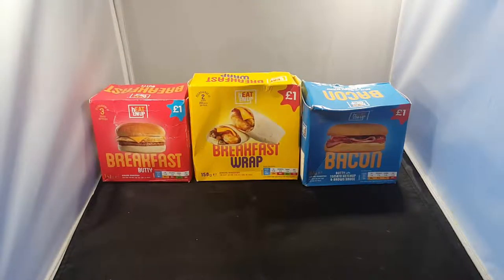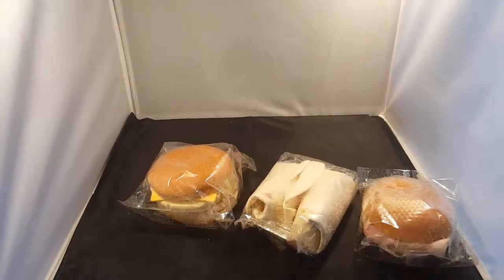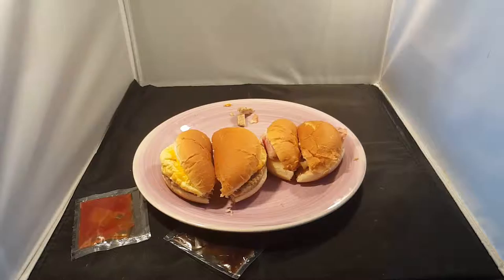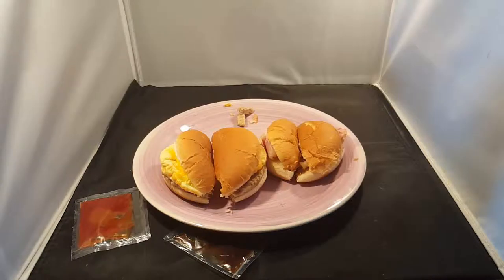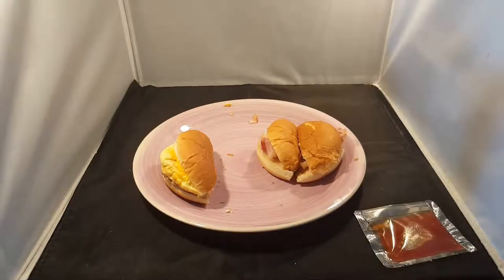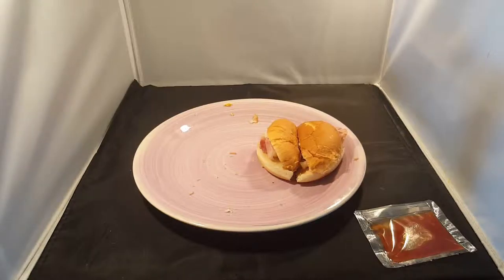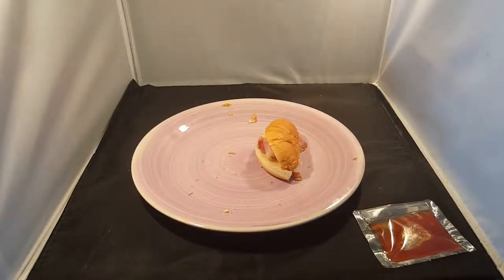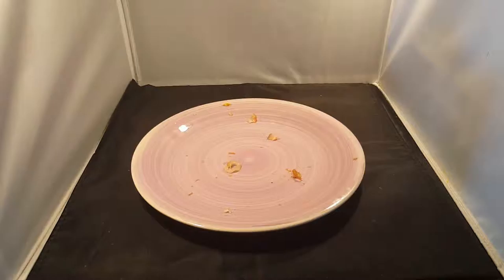heat EM up mircowave breakfast buttys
something new for you  guys some buttys